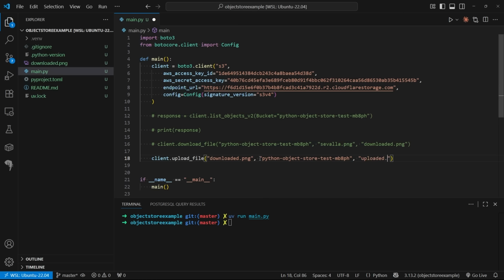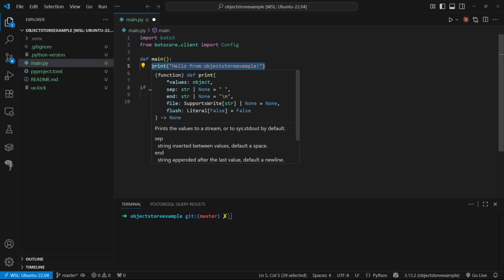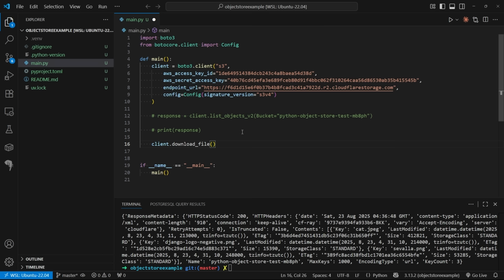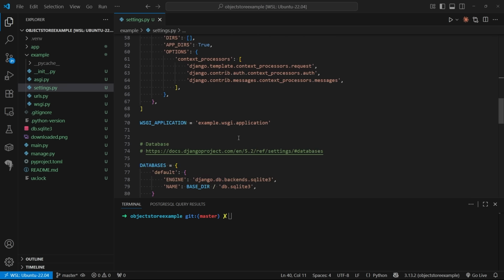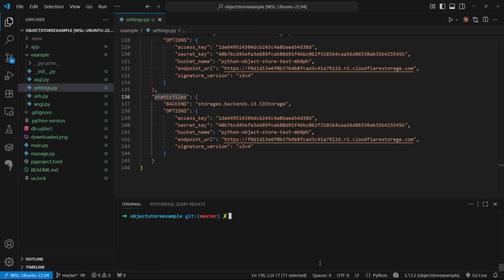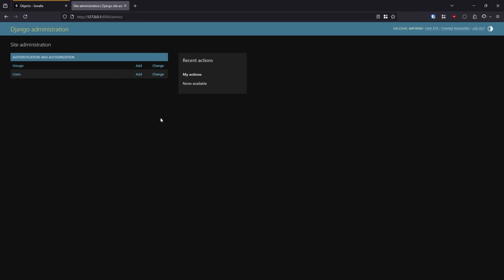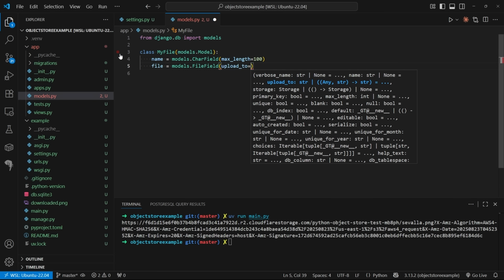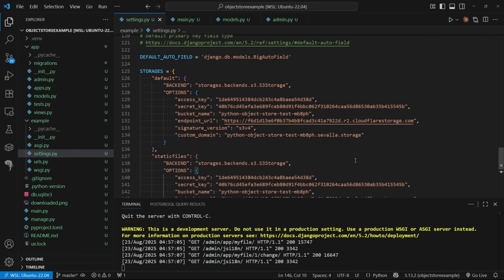Working with Object Storages in Python and Django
Learn how to work with object storage in Python and Django. By using object storage, you'll have a cheap and easy-to-use host for both application-side files and user-uploaded files like images, videos, PDFs, and archives. In this video, Anthony Herbert will show you how to use the boto3 library to work with object storage directly and how to set up Django-Storages so your files are automatically handled in Django.

If you are ready to create your own object storage, register a free Sevalla account and start with $50 credit